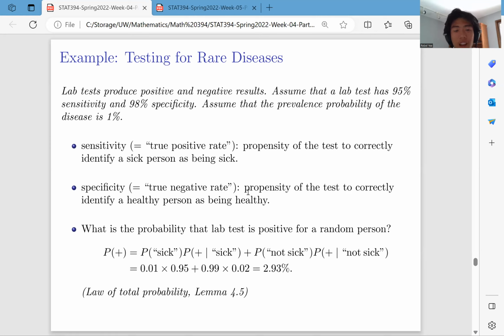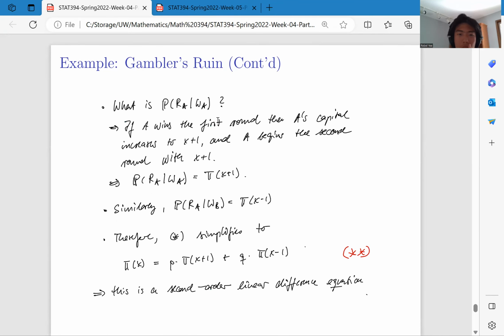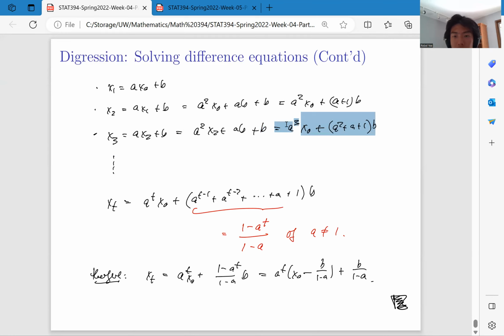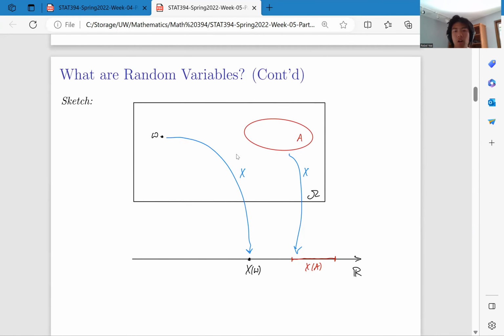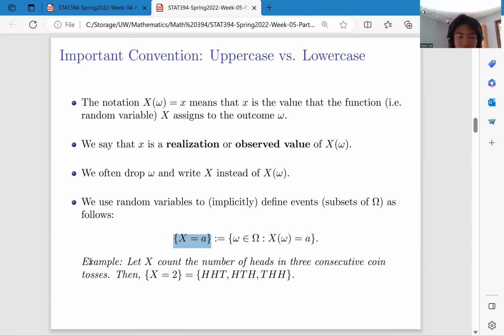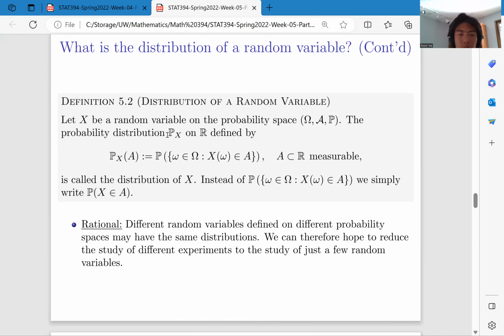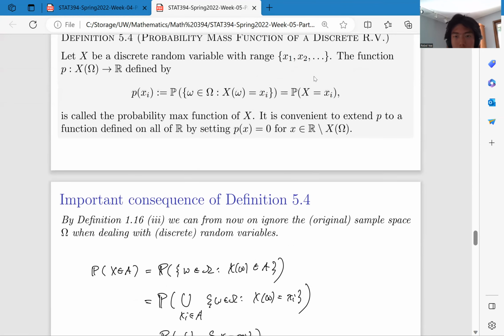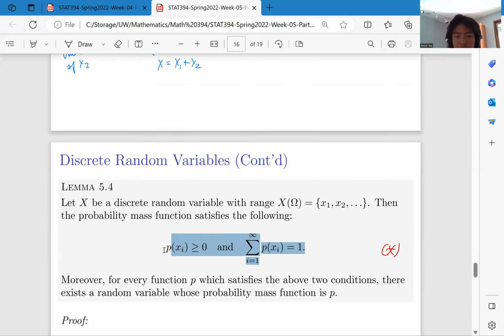UW MATH394 Lecture 8 Random Variables